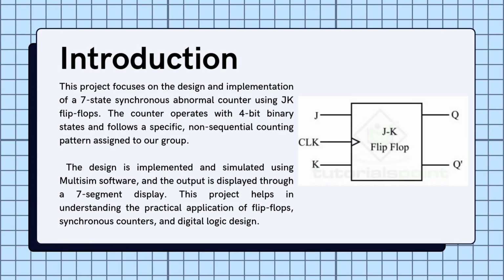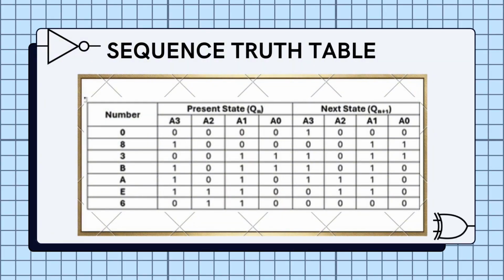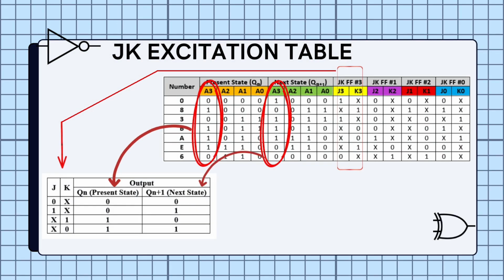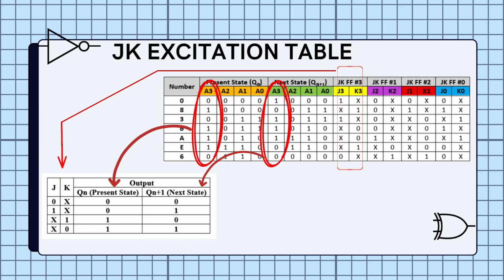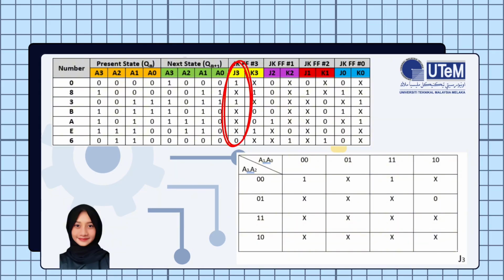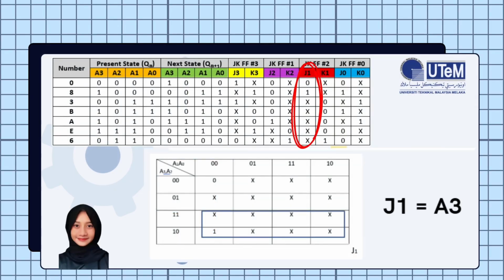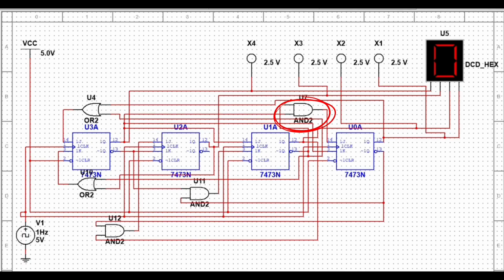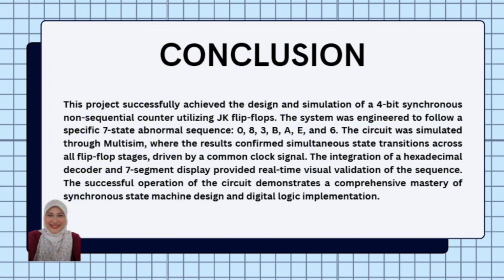SYNCHRONOUS ABNORMAL COUNTER USING JK FLIP FLOP BY GROUP 4